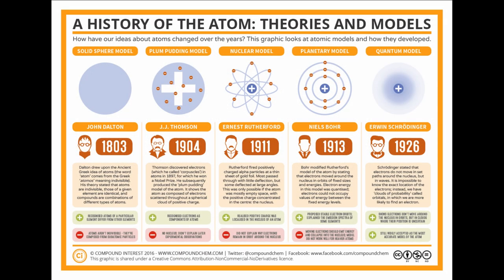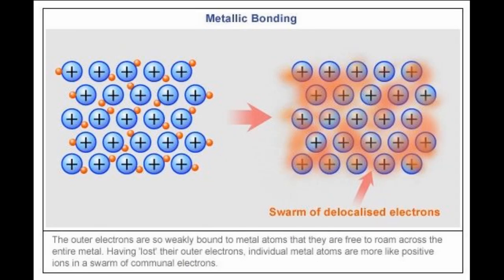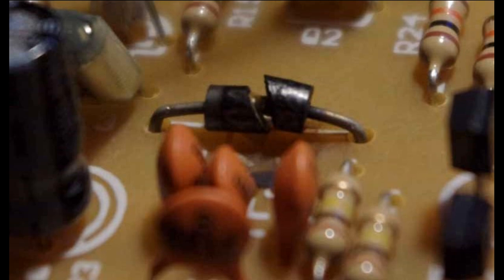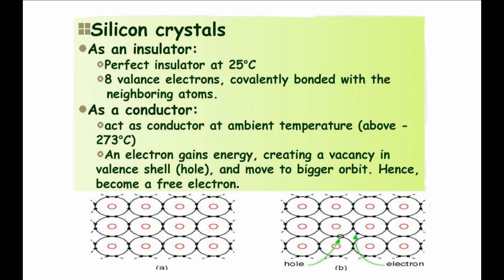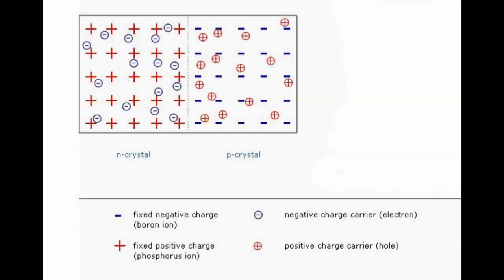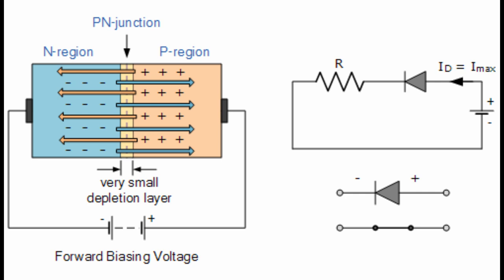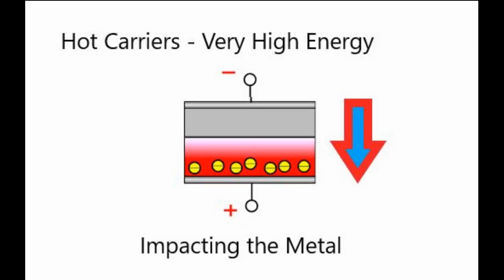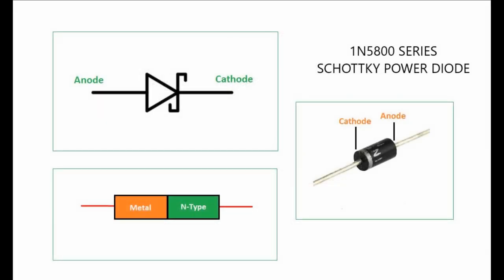Diode Physics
Pep up your Crystal Set with this Boring Foundation in Diode and Semiconductor Physics and Chemistry! I did this while travelling from my hotel room. The figures are pretty rough and I really had to jack up the audio.